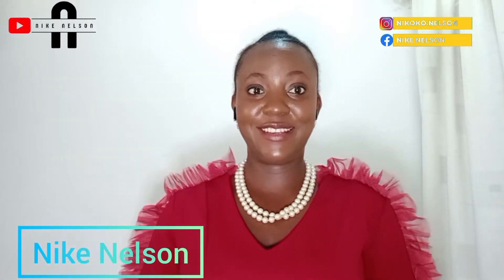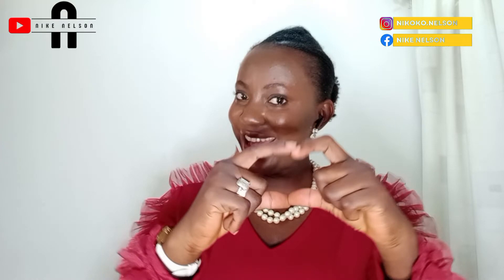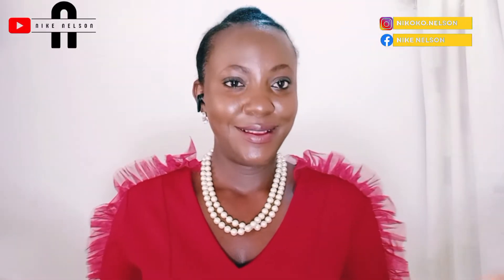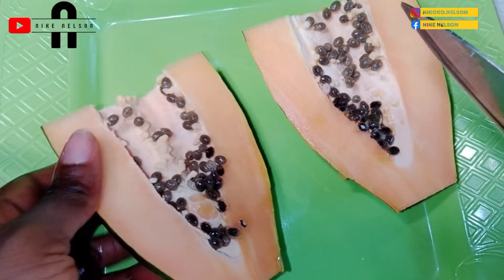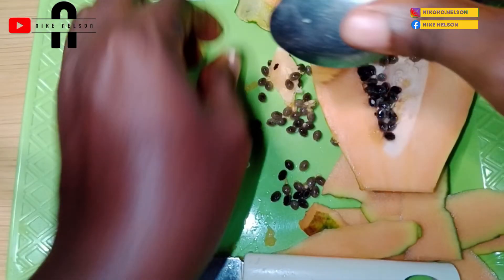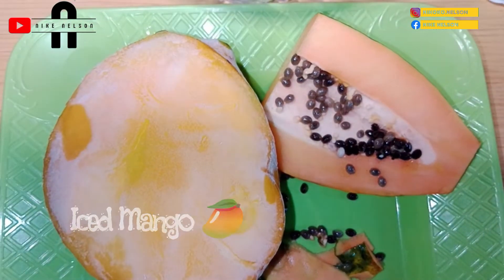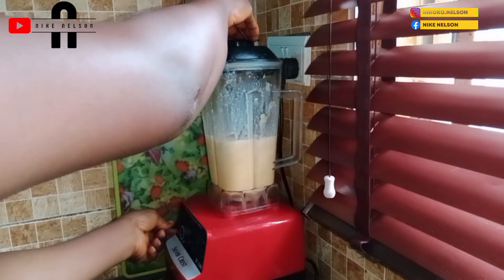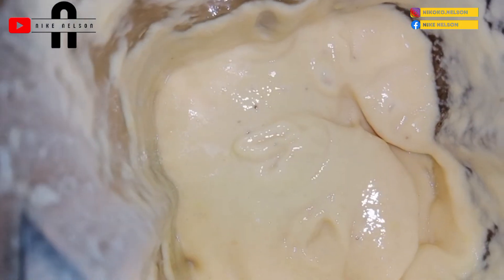Treatment for Vitiligo: Here's How I 3 In 1 New Vitiligo Treatment at Home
𝟏𝟎𝟎% 𝙉𝙖𝙩𝙪𝙧𝙖𝙡 3 𝙞𝙣 1 𝙑𝙞𝙩𝙞𝙡𝙞𝙜𝙤 𝙏𝙧𝙚𝙖𝙩𝙢𝙚𝙣𝙩 𝙏𝙝𝙖𝙩 𝙒𝙤𝙧𝙠𝙨 𝙒𝙤𝙣𝙙𝙚𝙧𝙨!

Don't be deceived the natural vitiligo treatments are working or would you rather let your vitiligo patches spread or see an improvement on the patches gradually, watch my previous post on my daughter progressive success.

"The Secret to Getting Rid of Vitiligo Fast and Easily!"
"How to Treat Vitiligo Fast and Easily With These 3 Simple Tips!"
"The Vitiligo Treatment That Works Wonders in Just 3 Steps!"
"The Vitiligo Treatment That Will Make You Skin Glow Again in Just 3 Weeks!"

"This Is How You Can Cure Vitiligo Fast!"
"The Secret to Stop Vitiligo From Progressing!"
"Amazing Vitiligo Treatment That Works Instantly!"
"100% Natural Vitiligo Cure That Actually Works!"

BENEFITS OF TREATMENT
Papaya has also been shown to be effective against vitiligo. To use papaya to treat vitiligo, rub pieces of papaya on the patches affected by vitiligo. When it's completely dry, wash it. Drink papaya juice regularly to replenish the body's melanin cells lost due to vitiligo.

PAW PAW / PAPAYA
MANGO 🥭
BANANA 🍌
MILK 🥛

This Body Butter Is Better Than All The Others | Guaranteed To Keep You Soft And Smooth All Day!

CHAPTERS

00:00 - 03:43 Intro / details
03:44 - 04:05 fruit item
04:06 - 06:05 preparation of 1st recipe
06:06 - 07:07 second recipe
07:08 - 07:55 third recipe
07:56 - 12:15 ice cream preparation
12:16 - 13:38 conclusion